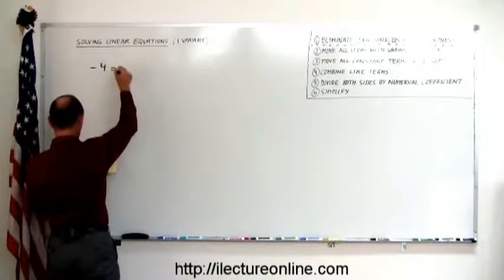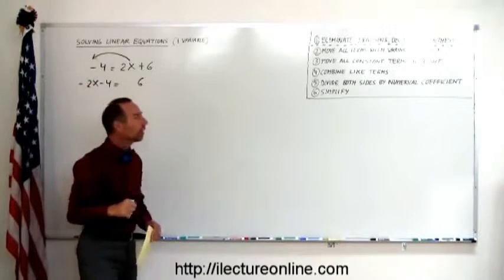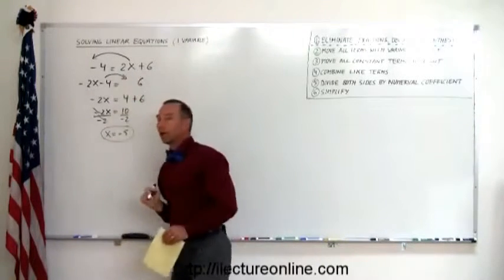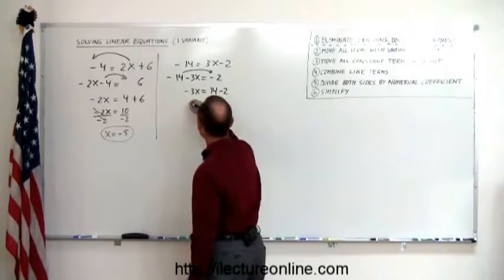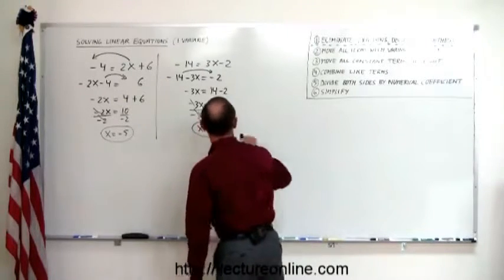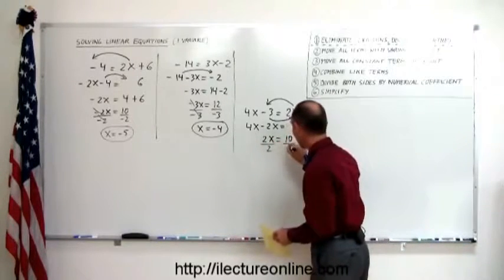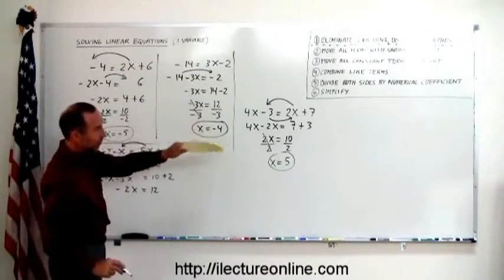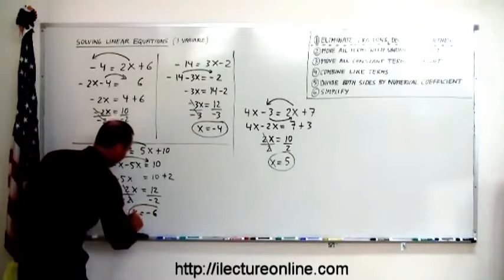1.Algebra Solving Linear Equations With One Variable (1 of 6)